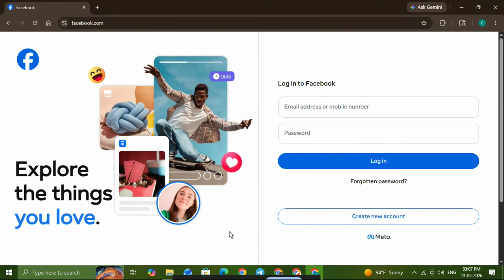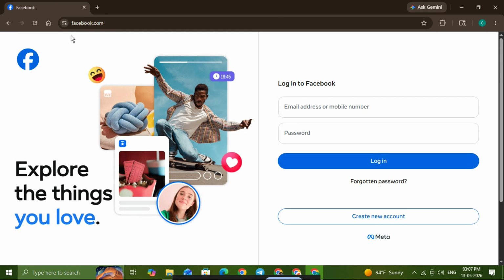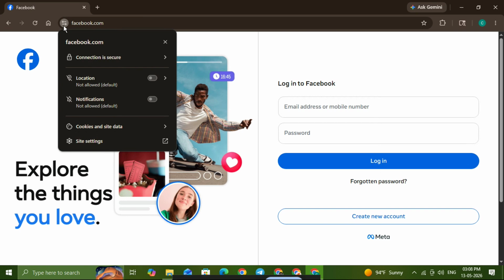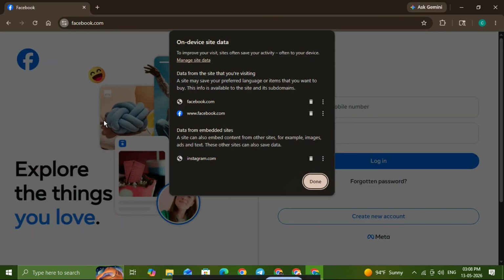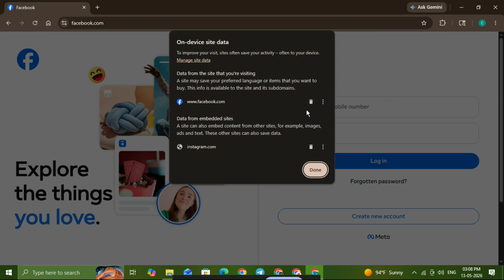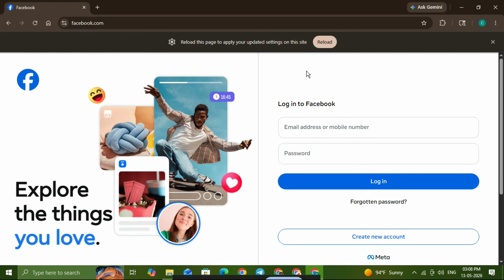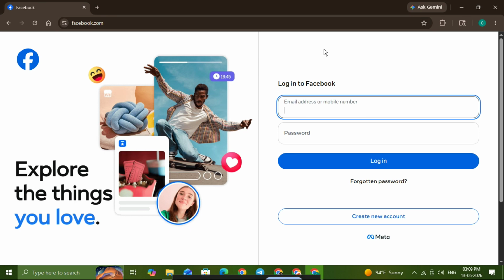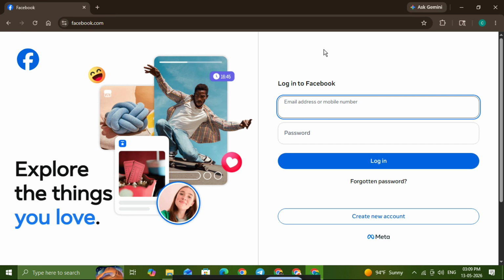How To Delete Cookies From One Website In Chrome (Easy Guide)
Learn how to delete cookies from one website in Chrome without clearing all browser data. This quick tutorial shows how to open site settings, manage cookies, and remove stored data for a single website.

🕚Timestamps:
00:00 Introduction
00:21 Open Google Chrome
00:31 Open The Website
00:47 Open Site Information
01:09 Open Cookies And Site Data
01:34 Delete The Website Cookies
01:59 Refresh And Reopen The Site

✍️What You'll Learn In This Video:
• How To Delete Cookies From One Website In Chrome
• How To Open Site Information In Chrome
• How To Access Cookies And Site Data Settings
• How To Remove Stored Data For A Single Website
• How To Fix Website Login Or Loading Issues In Chrome
• How To Clear Cookies Without Affecting Other Sites
• How To Use Chrome Site Settings To Manage Data

💡Pro Tips:
• Refresh the page after deleting cookies so the site loads fresh data.
• If you’re still having issues, sign out and sign back in to reset the session.
• Use this method instead of clearing all browser data when only one site has a problem.
• Repeat the process for other websites if needed, one site at a time.